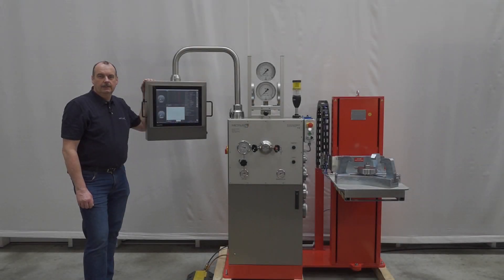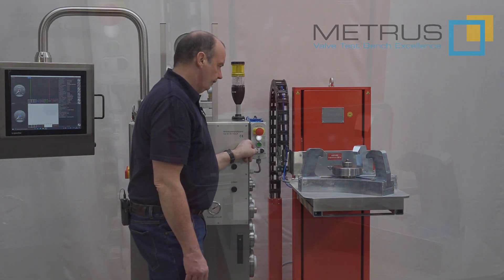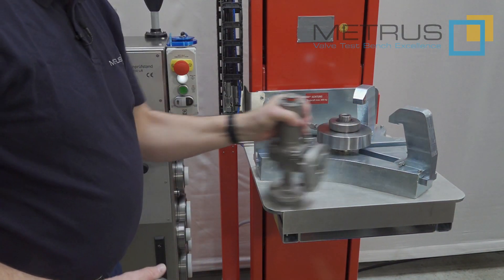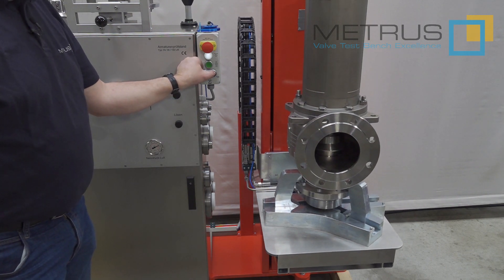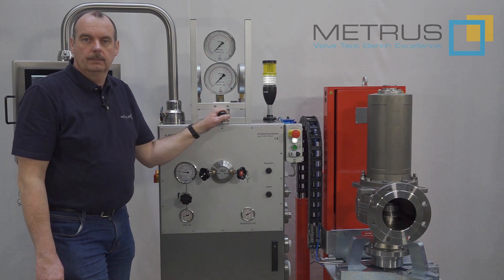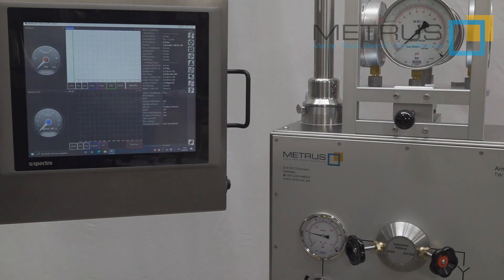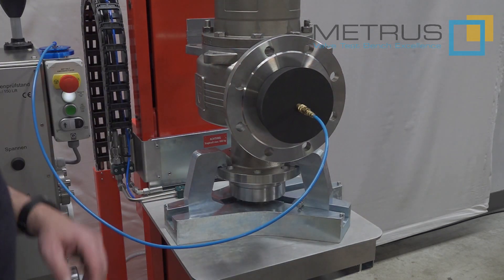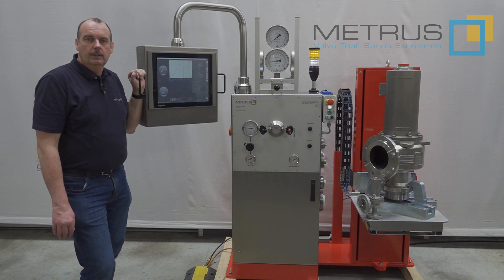How to use the METRUS safety valve test bench SV 36/150 Lift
In this video we show you the ergonomic solution for safety valve testing on the METRUS SV 36/150 Lift test bench.
The clamping table can be lifted or lowered in accordance to the valve height. This makes it easier for the operator to work mechanically on the set pressure adjustment independent from the valve height!